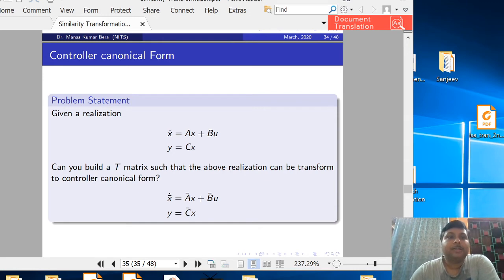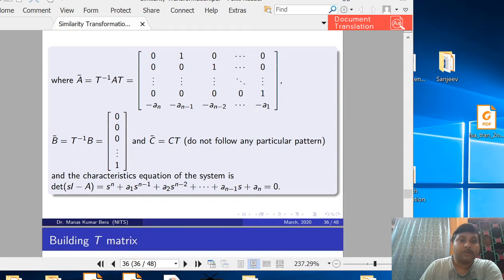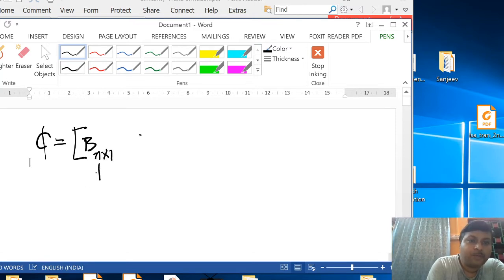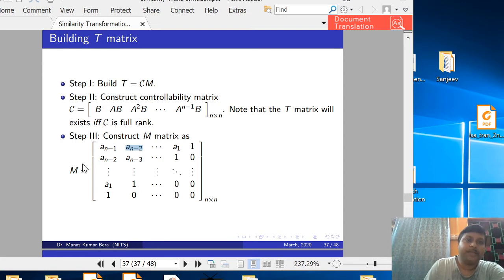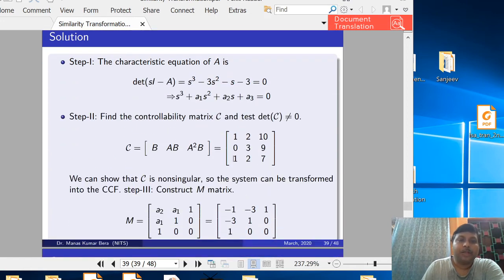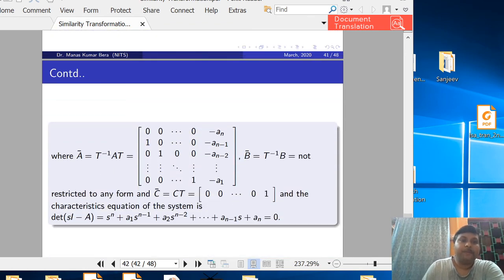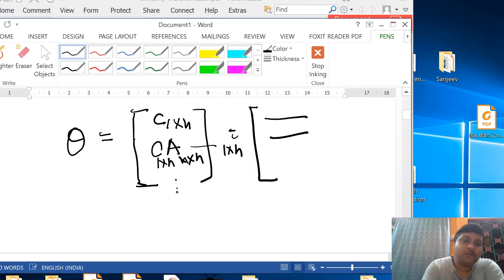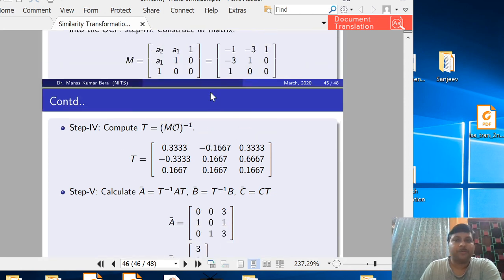Lect@22 Similarity Transformation (part-III)